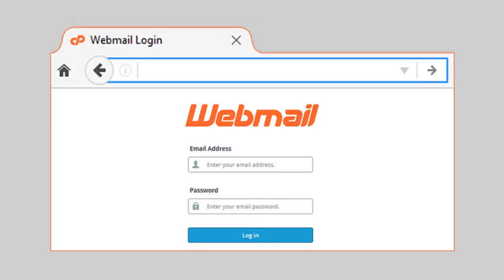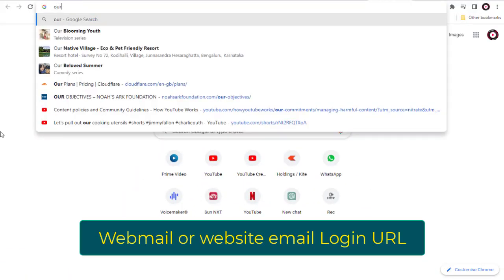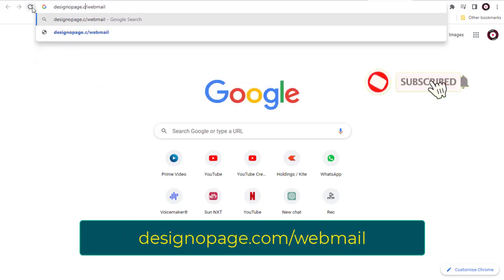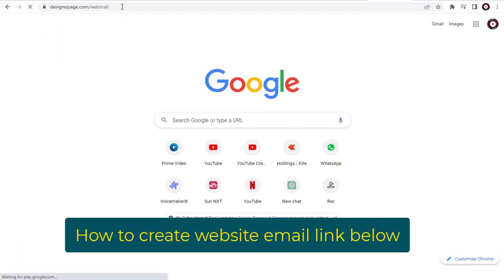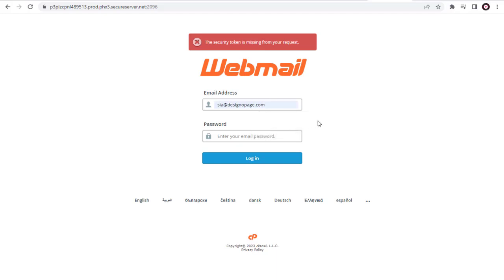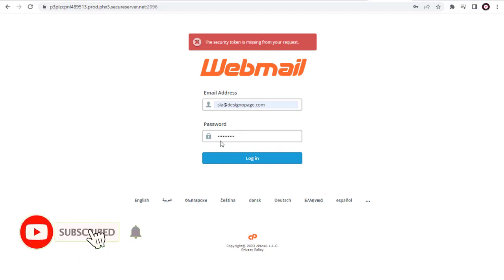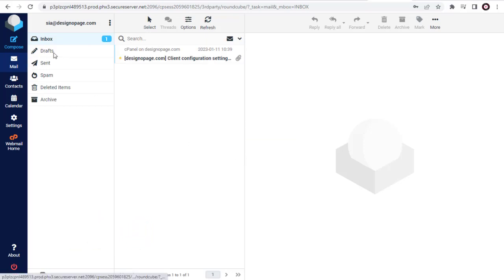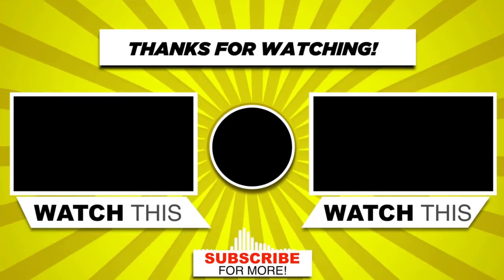How To Log Into Website Email Directly in 2023